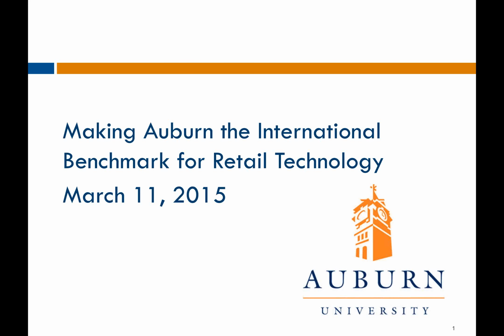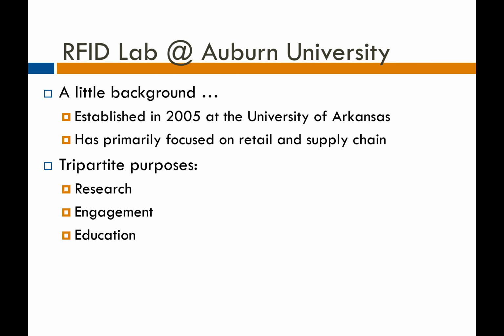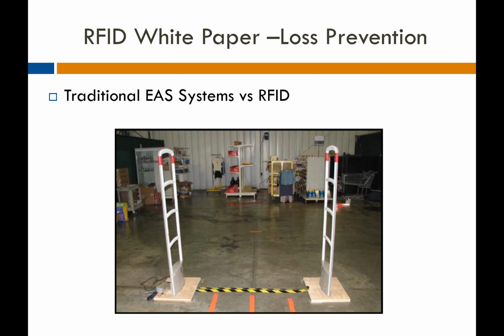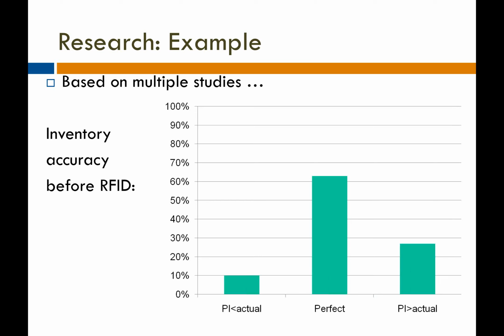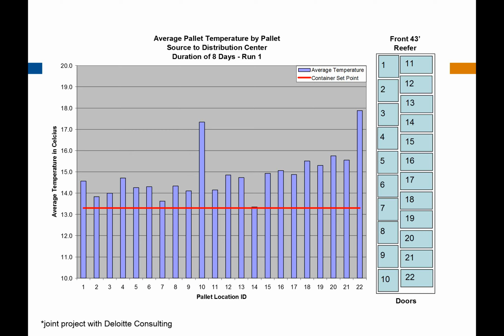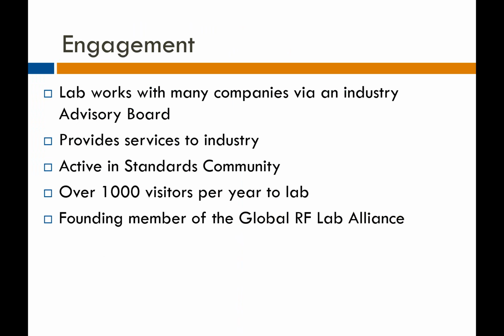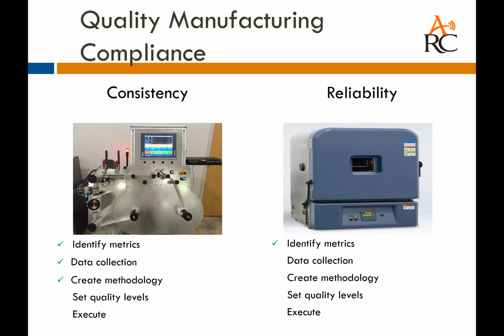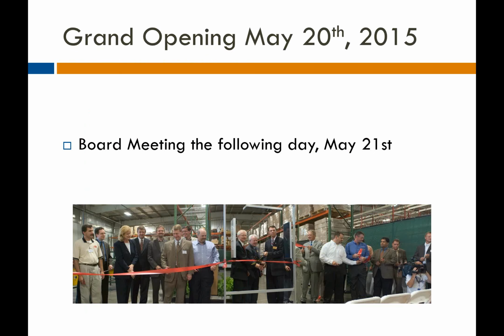Auburn University RFID Lab - Making Auburn the International Benchmark for Retail Technology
Presented by Justin Patton, Director

Mr. Justin Patton is the Director of the Auburn University RFID Lab, a research institute focusing on the business case and technical implementation of RFID and other emerging technologies in retail, supply chain, and manufacturing. The RFID Lab is a unique private/academic partnership between retailers, brand owners, technology vendors, standards organizations, and faculty.  Justin has participated in most of the seminal business case research for RFID in the United States for retailers including Walmart, JC Penney, Dillard’s, and Bloomingdales, and is currently researching upstream supply chain benefits of RFID and optimization of RFID implementation in retail stores.  In addition he is heavily focused on the international implementation of RFID, especially for global manufacturing brands that sell items into multiple retail regions including Asia, Europe, Africa, and the Americas.

He is one of the primary developers of the ARC program, the first and most widely utilized international performance validation system for RFID, and is currently working to help standardize the process of testing and certifying RFID performance in all aspects of the retail supply chain.